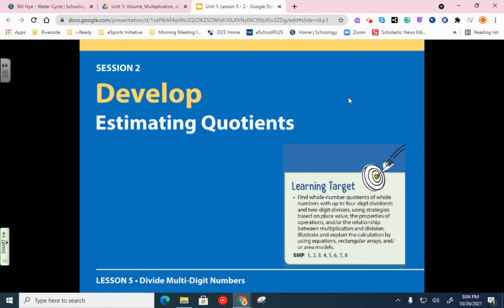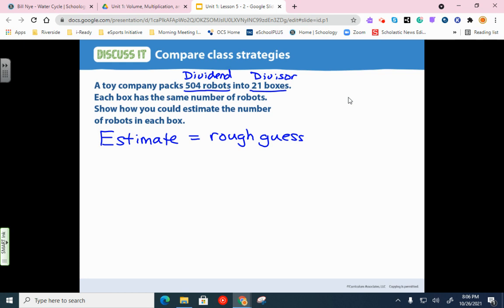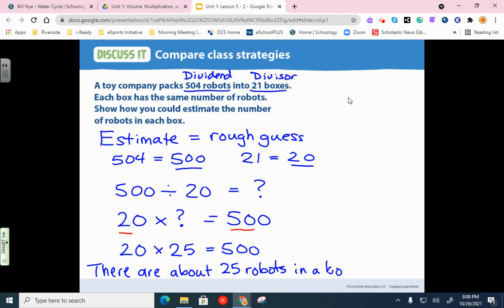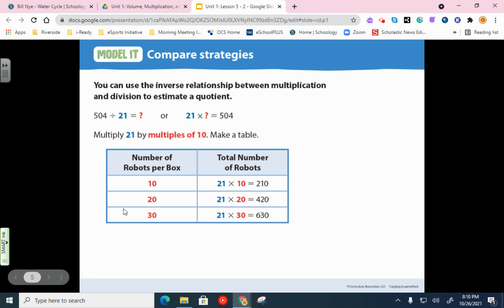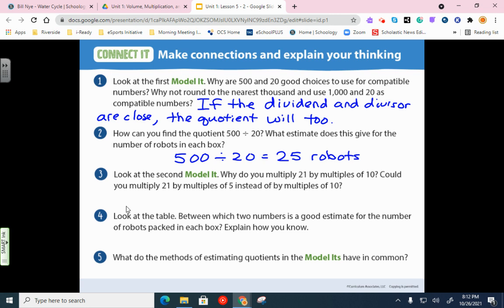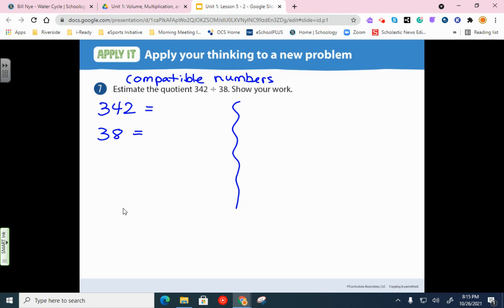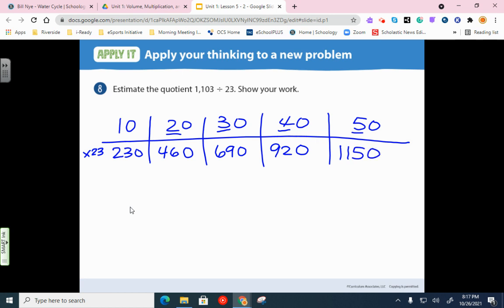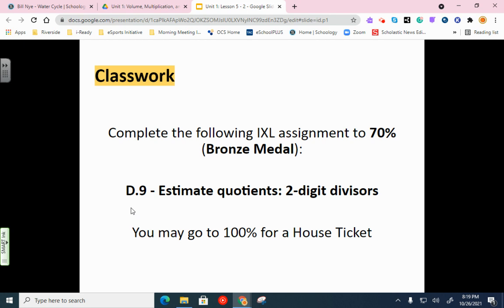Unit 1: Lesson 5 - 2